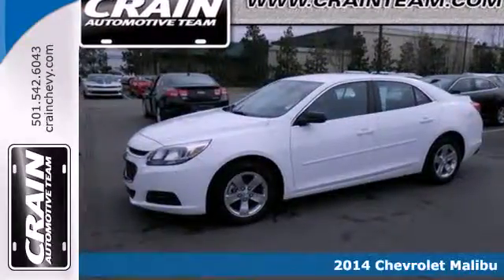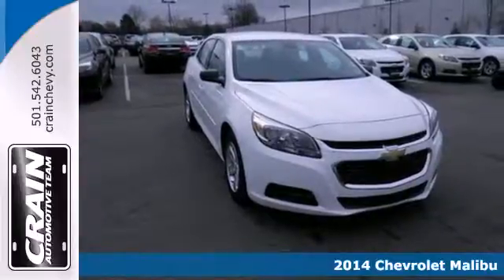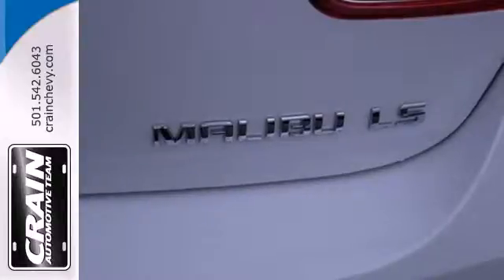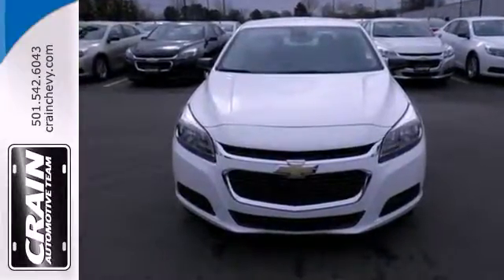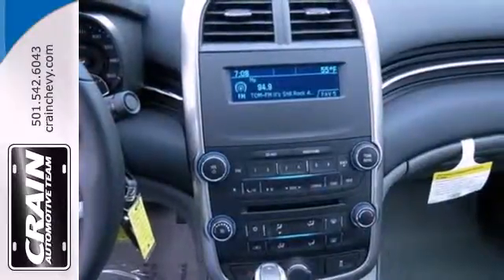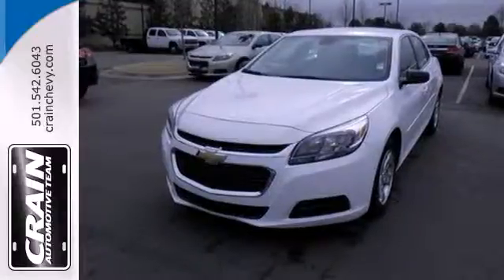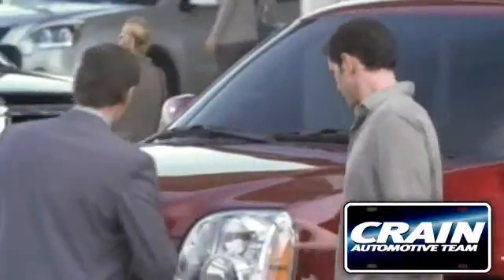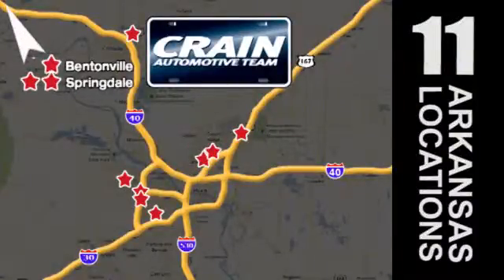2014 Chevrolet Malibu Little Rock AR Bryant, AR 4CC4002 - SOLD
Year: 2014
Make: Chevrolet
Model: Malibu
Trim: 1LS 4DR SEDAN
Engine: Ecotec 2.5L DOHC 4-Cyl DI Engine
Transmission: Automatic
Color: Summit White
Interior: Jet Black/Titanium
Stock #: 4CC4002

Address:
9911 Interstate 30